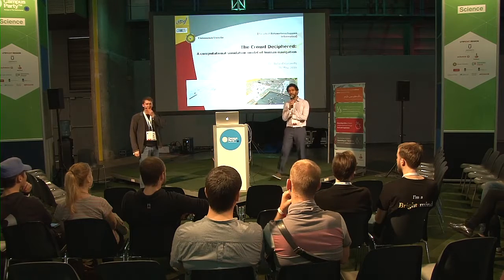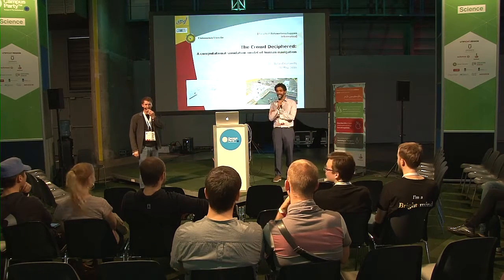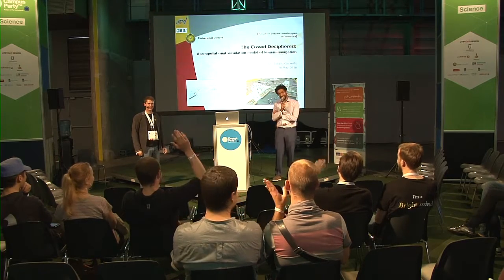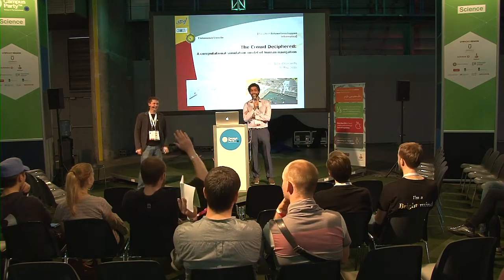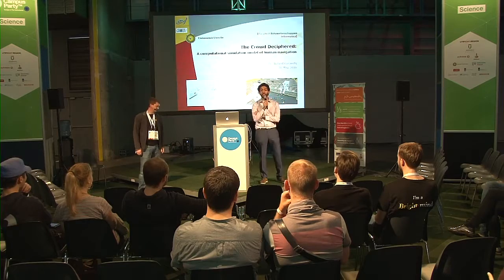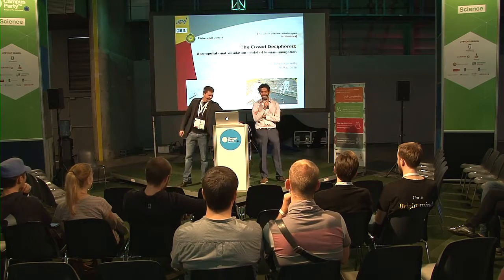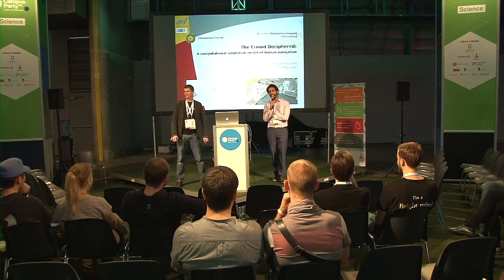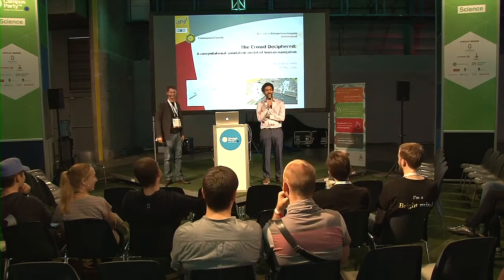CPEU4 - Science - Roland Geraerts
A computational simulation model of human navigation
A huge challenge is to simulate 10.000s of virtual characters in real-time where they realistically avoid collisions with each other. Their environment contains semantic information (e.g. roads and bicycle lanes), is three-dimensional and can dynamically change. We show a generic framework and how it can be updated efficiently for such environments. Next, we show how (groups of) people move, avoid collisions and coordinate their movements, based on character profiles and semantics. We run our simulations in realistic environments and game levels to study the effectiveness of our methods. Finally, we demonstrate our software package that integrates this research.

The results can be used to decide whether crowd pressures do not build up too much during a festival; to find out how to improve crowd flow in a train station; to plan escape routes for evacuation purposes; to train emergency personnel; or to populate a game environment with realistic characters.